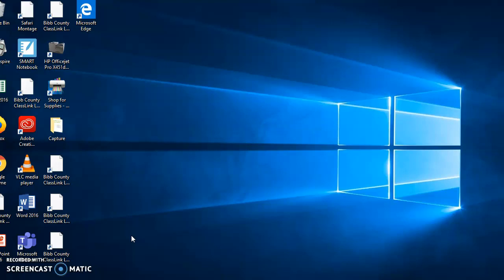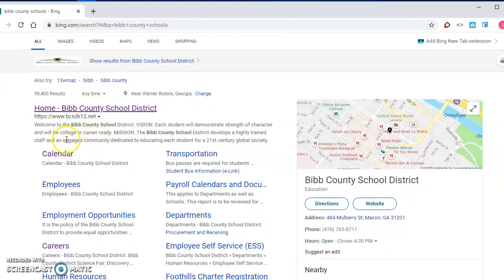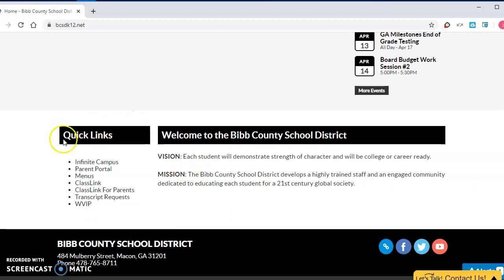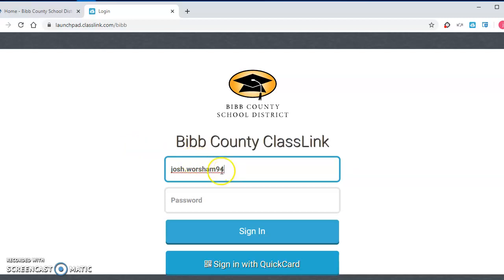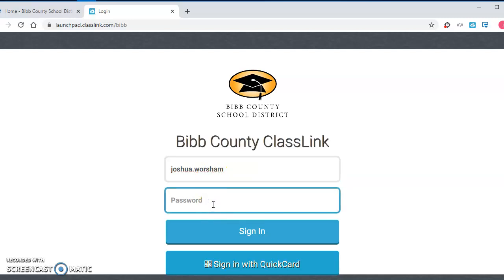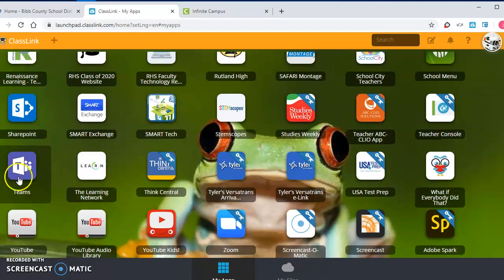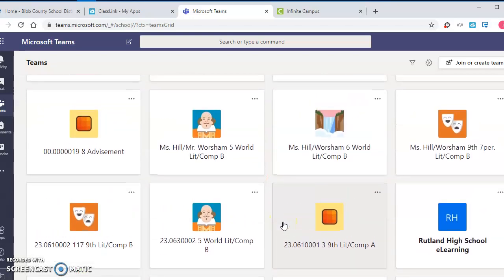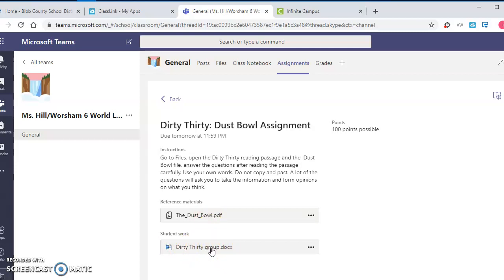How to log into ClassLink and Teams